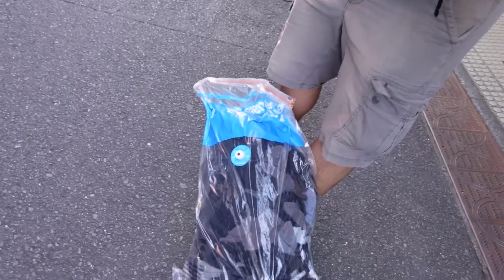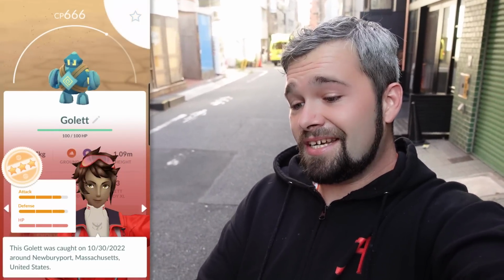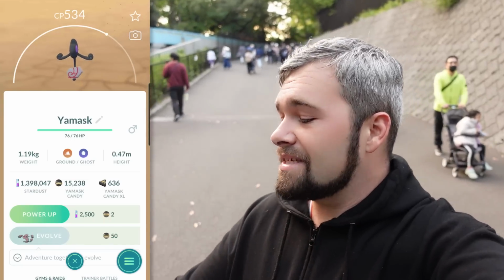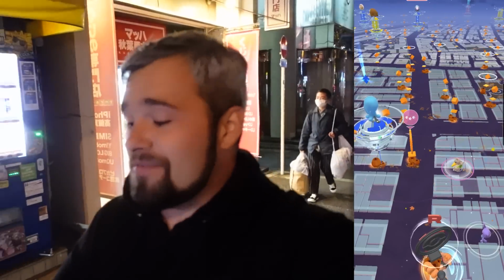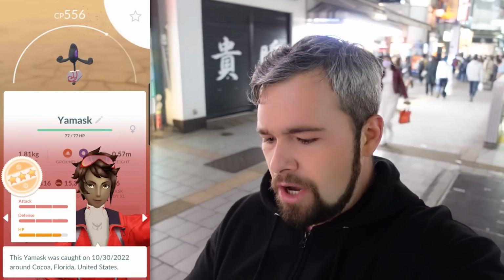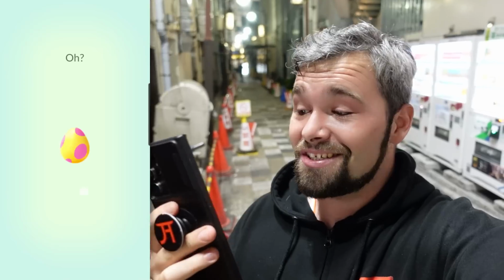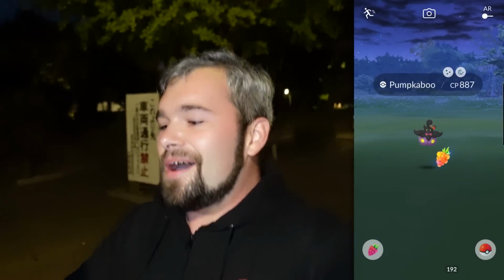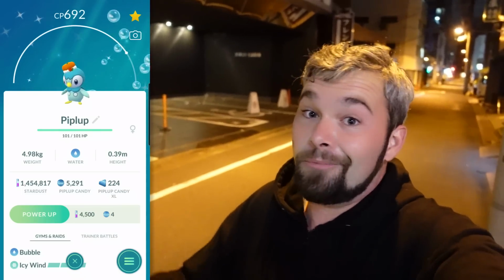Does THIS🍜 increase your ✨Shiny Luck?✨ (Pokémon GO Halloween Event)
We go to the Ueno Park Zoo in Tokyo & also get some delicious ramen at Ichiran! Of course, we found some awesome shiny Pokémon as well!

JT Ramen Merch!